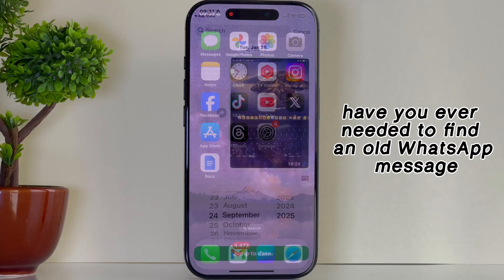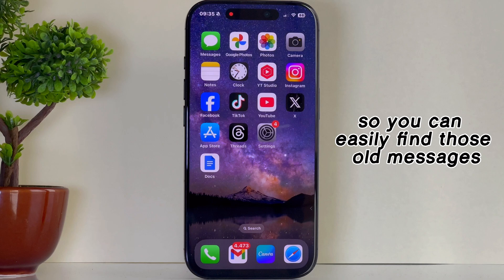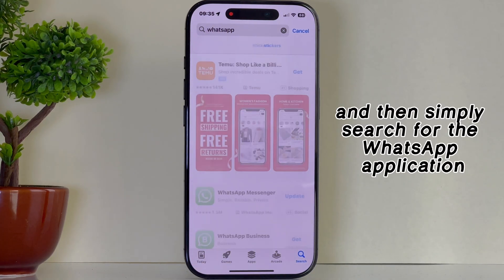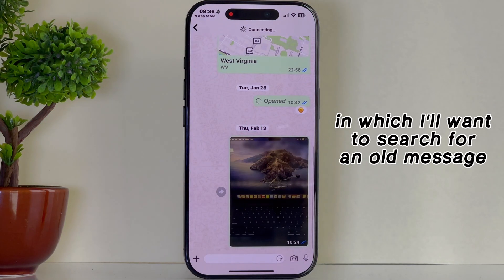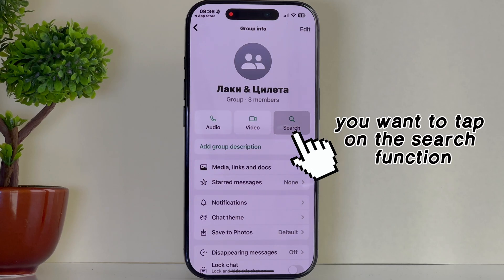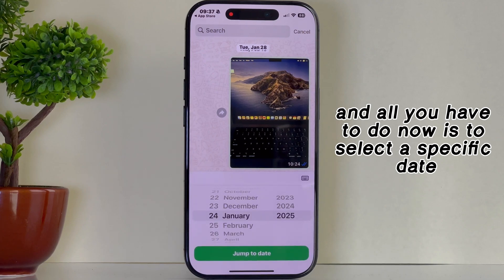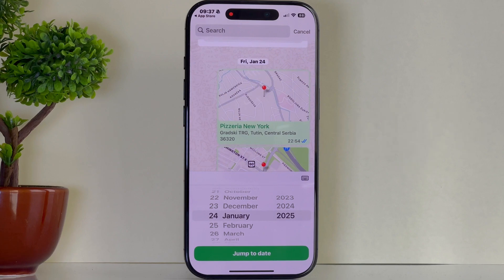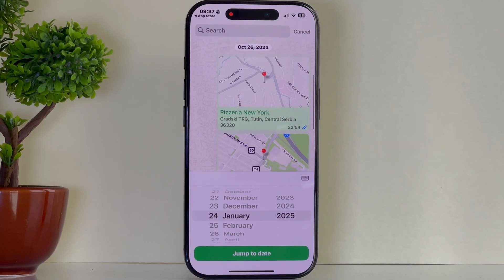How to Find Old WhatsApp Messages WITHOUT SCROLLING 2025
Have you ever needed to find an old WhatsApp message from a specific date but got tired of scrolling forever? In this step-by-step guide, I’ll show you how to instantly jump to any conversation from a chosen day using WhatsApp’s built-in search feature. This method works for both iPhone and Android and will save you tons of time!

🔹 Why Use This Feature?
✅ No more endless scrolling to find old messages
✅ Quickly access important conversations from a specific date
✅ Works for individual and group chats
✅ Available on both iOS and Android